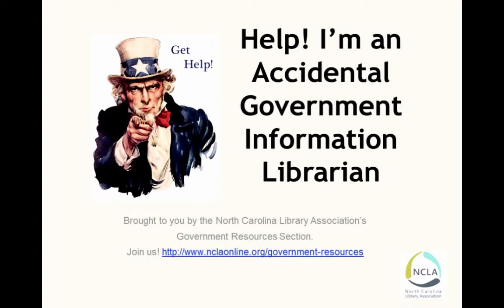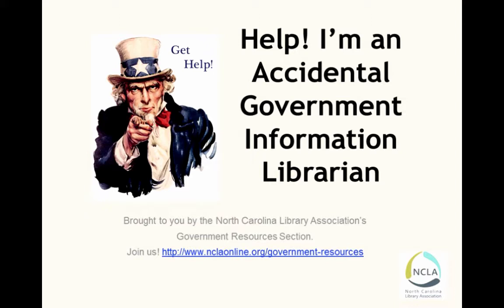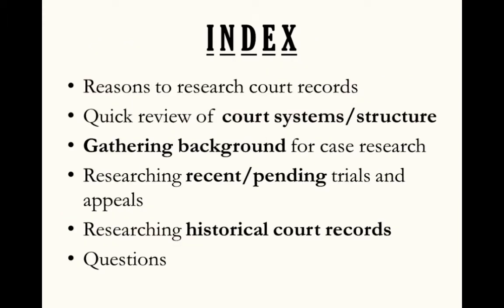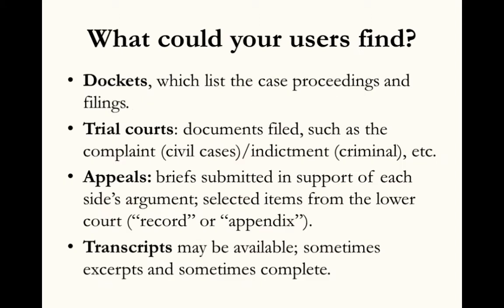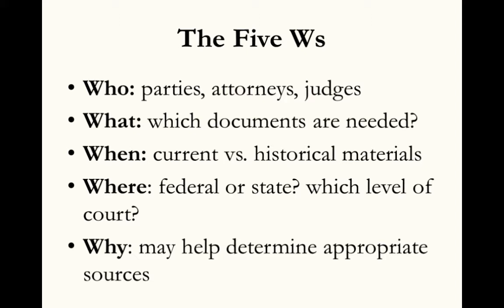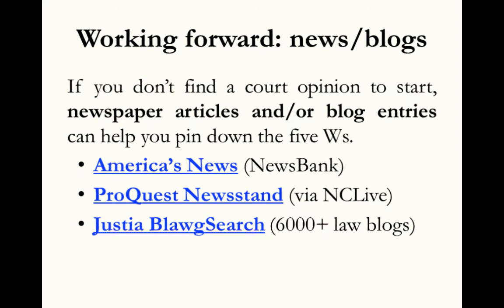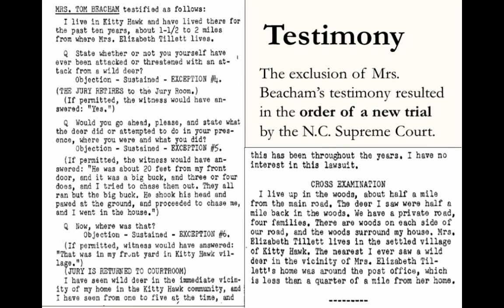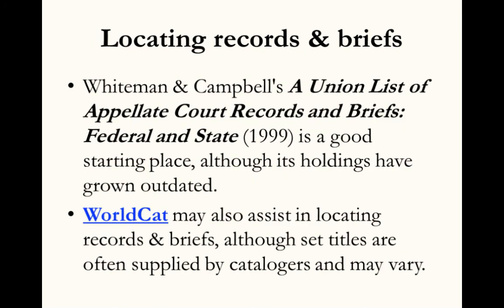Order in the Court Records: Finding Briefs, Transcripts, and other Court Materials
Library patrons have many reasons to ask for help with finding court filings: from tracking the progress of a pending lawsuit, to digging up centuries-old court materials for genealogical research, and countless other academic or personal pursuits in between. The unpublished nature of many court materials can make such research very challenging for librarians. But before you refer your patrons elsewhere, hear some tips and tricks for locating court opinions, briefs, filings, and other materials related to court cases from all levels of courts in both state and federal systems.

Presenter Jennifer L. Behrens, is the Head of Reference Services & a Lecturing Fellow at Duke Law School’s J. Michael Goodson Law Library, where she provides regular instruction on legal research topics. Jennifer holds both a JD and an MLS from the University at Buffalo, and previously worked as a graduate assistant in UB’s Charles B. Sears Law Library as well as its Lockwood Library’s former Business & Government Documents Reference Center. She served as Secretary/Treasurer of NCLA’s Government Resources Section from 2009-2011.